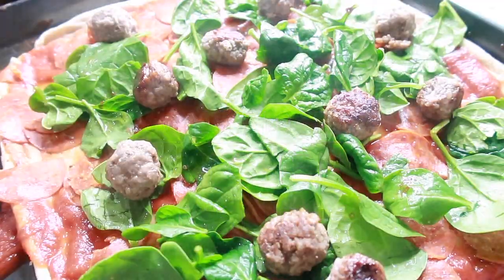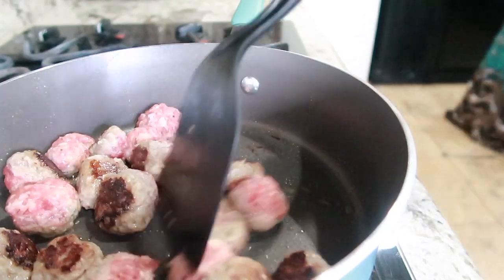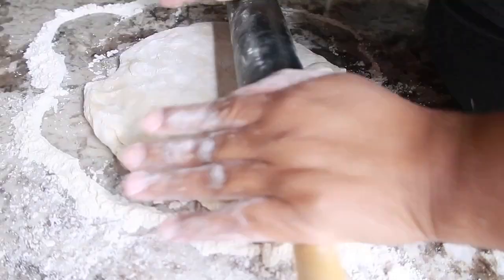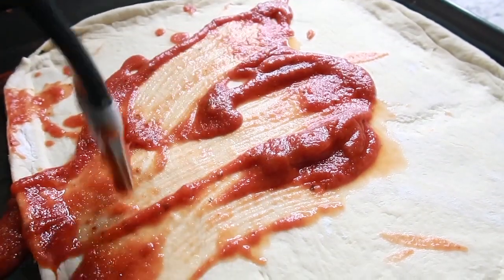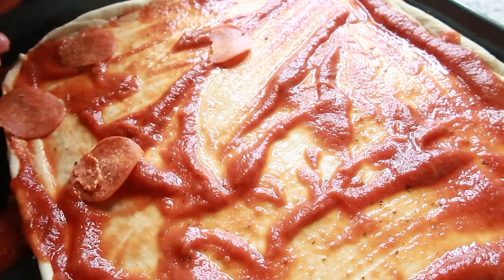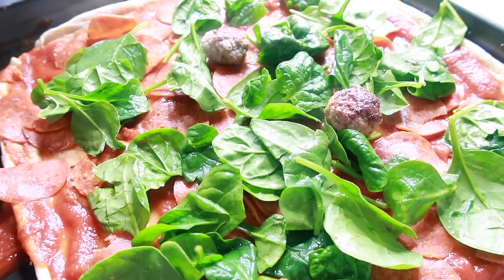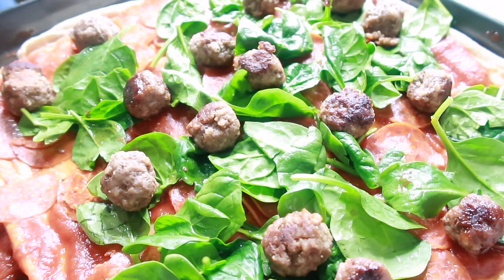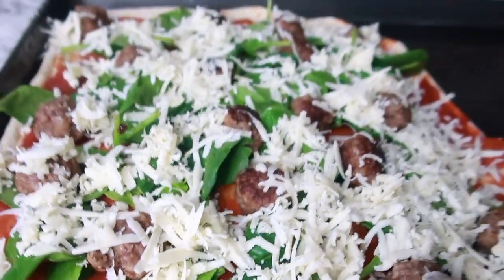Pizza: Homemade! So Quick & Easy(2019)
Pizza: Homemade! Learn how to make your own pizza! In this kitchen episode we make homemade pepperoni and sausage pizza! It requires little time and is so quick and easy!